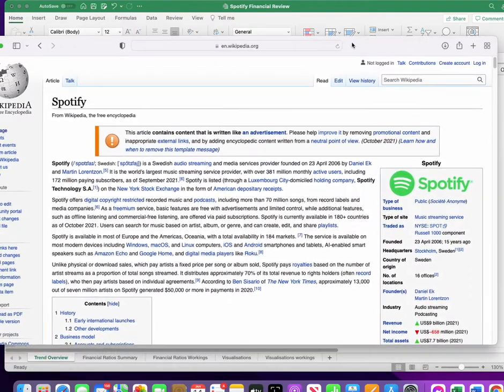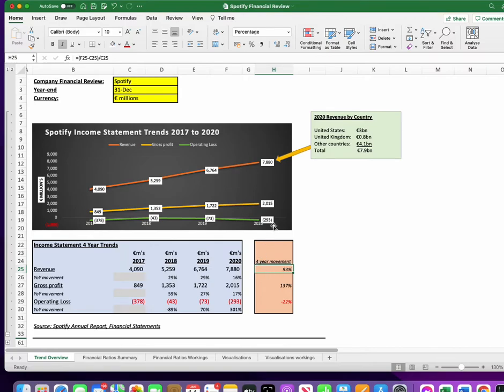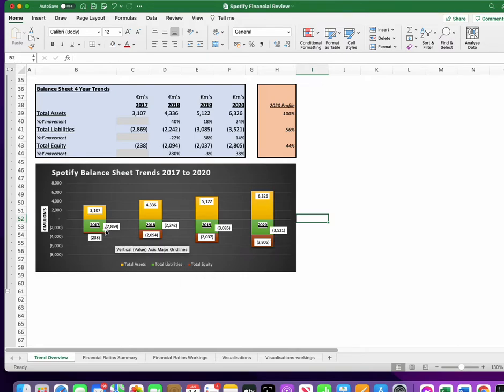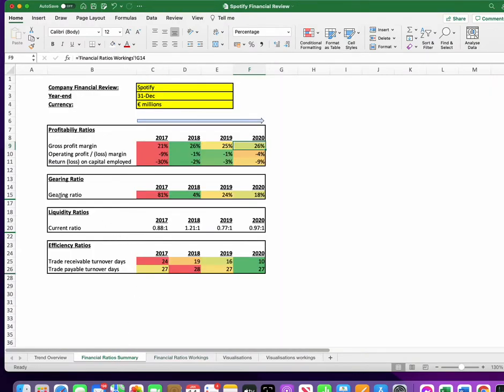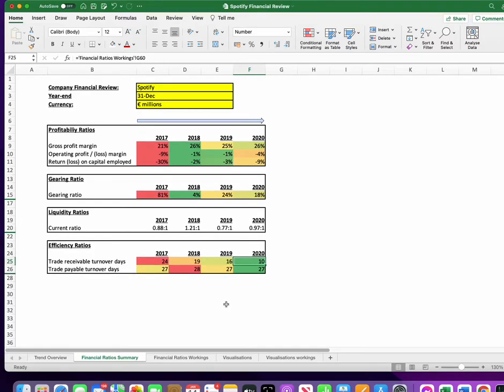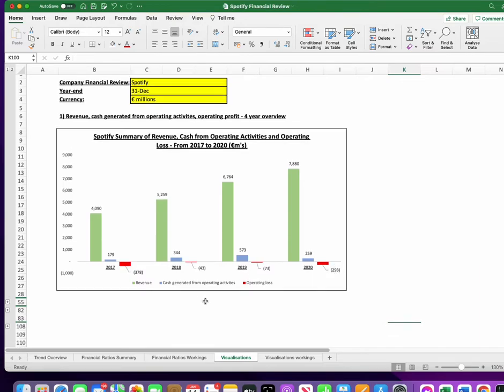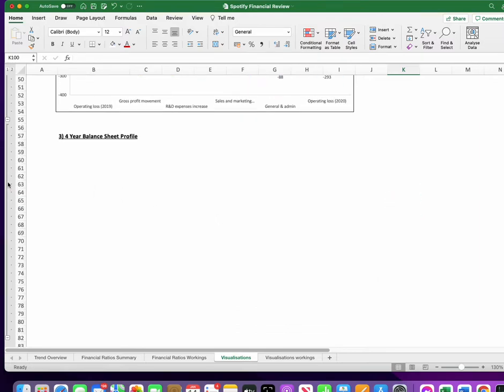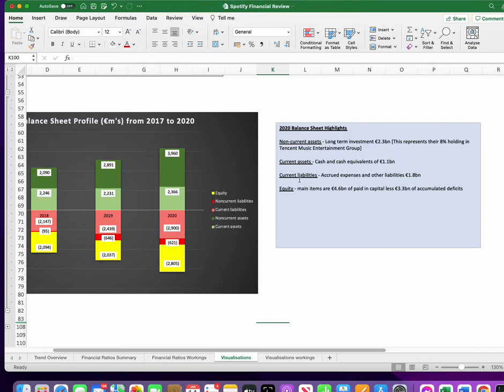Episode #1 - Spotify's Financial Story Visualised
The Financial Review Show has a look at Spotify's Financials in this episode. Their financial story is told through crafted visualisation.

- Revenue, Operating Losses, and Cash
- Ratio Calculations
- Statement of Financial Position Profile